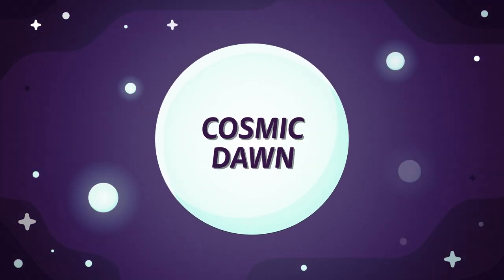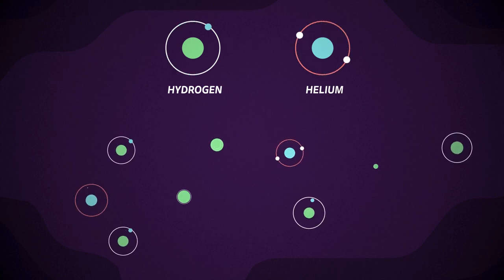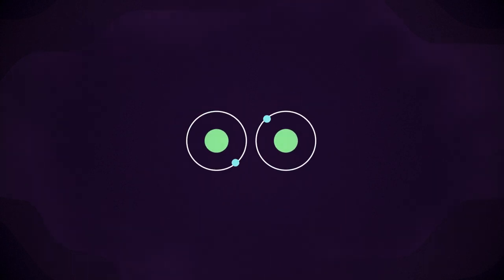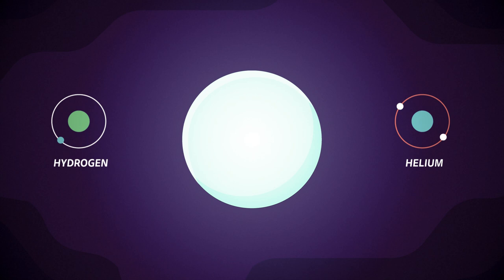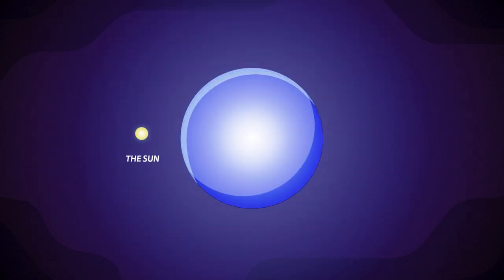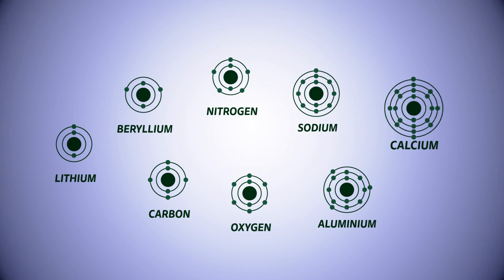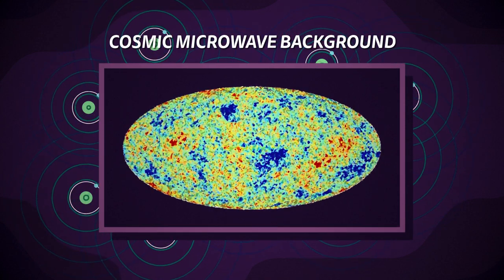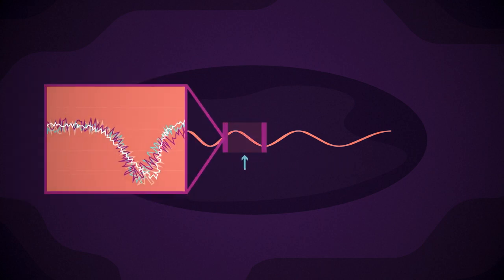HOW IS A STAR MADE?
Cosmic Dawn Script

There was once a time when there was no light at all, no sun, stars or galaxies lighting up the vastness of space.

But then, there was the spark of light and the first stars were born.

This time is called The Cosmic Dawn.

How did the universe create light?
When did the first light appear?
How do we know all of this, when it happened so long ago?

The universe is roughly 14 billion years old.
After the hot, dense big bang the universe was dark and cold. Filled mainly with hydrogen and some helium atoms.
Spread vastly apart floating through space, in a time known as ‘the dark ages’.

Over millions of years gravity slowly took effect on these atoms and they started to clump together to form clouds of gas.
As gravity was pulling the atoms closer together, the heat generated by this was counteracting gravity, stopping the state getting any denser.

Some of the hydrogen atoms would meet to form hydrogen molecules. This is crucial as the hydrogen molecules could absorb small amounts of heat. Letting the gas get slightly cooler, giving gravity the upper hand. In turn enabling denser and hotter environments.

After around 180 million years the density and temperature would have got so intense that thermonuclear nuclear fusion was able to take place, providing the engine room for a star to glow.

These stars would of been very different to those of present. Essentially only having Hydrogen and Helium to work with, the initial star would have been made up of you guessed it…..Hydrogen and Helium.

This original star type would have been up to 100 times bigger and 20 times hotter than our sun. Shining an ultraviolet blue due to the abundance of ultraviolet radiation. The star would be a lot more violent in nature and its lifespan would be very short. Only 3 million years, compared to our sun which is halfway through its life in the billions of years. (4.6 Billion)

The nuclear fusion happening at the centre paved the way for new heavier elements to form, that would carry on into the next generation of stars which again created more elements and heavier metals needed to actually produce life!

You are literally a combination of stuff made in the core of previous generations of stars!!

How do we know all of this?

The Hydrogen that filled the universe after the big bang was awash with radiation. This radiation is called the Cosmic Microwave Background and can still be observed today through radio waves, helping us paint a picture of our universe.

When the first starts were born, the hydrogen surrounding them got excited (took on additional energy) which enabled them to absorb radiation at a specific wavelength (1.4).

As the universe has expanded since then, so would this wavelength frequency. The challenge for scientists was to find this faint and specific frequency and see if there was a blip in radiation.

A match was made and confirmed the theory. The actual signal though was twice as large as originally expected, which meant that the hydrogen gas absorbing radiation would of been much colder than thought feasible.

Scientists think the mysterious dark matter that we know so very little about, may have interacted with the gas, possibly helping with deeper absorption of radiation by helping to cool it down.

More focused research is needed but this exciting find, is helping us to reveal more about the early universe and possibly in our endeavour to understand dark matter.